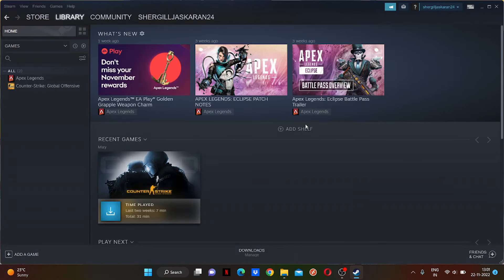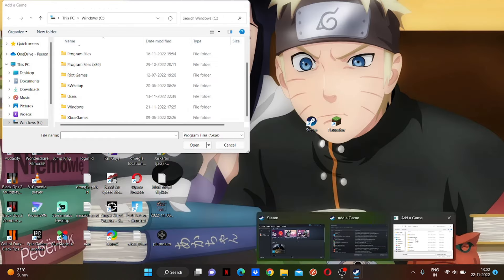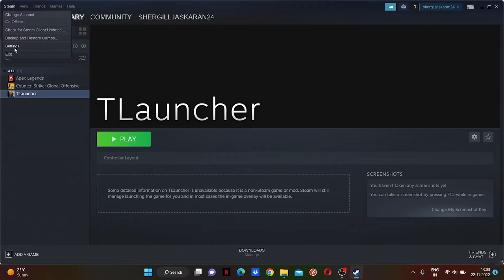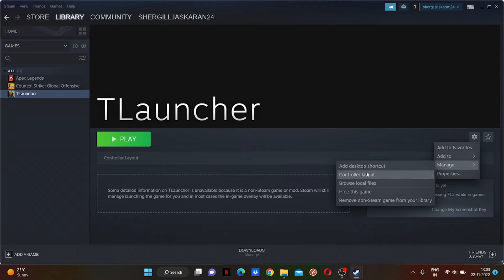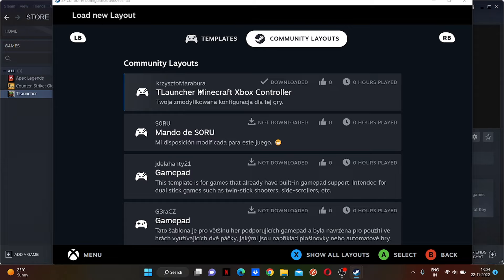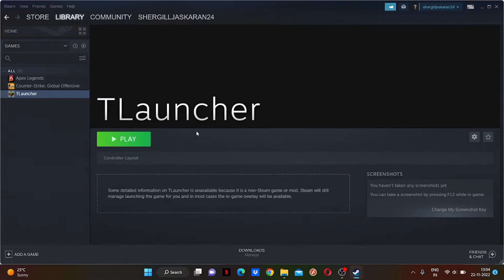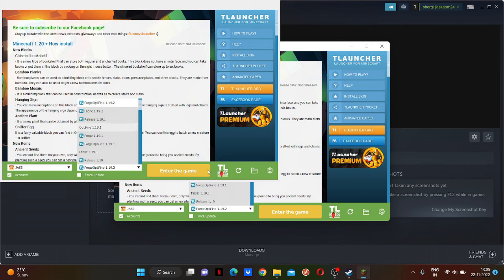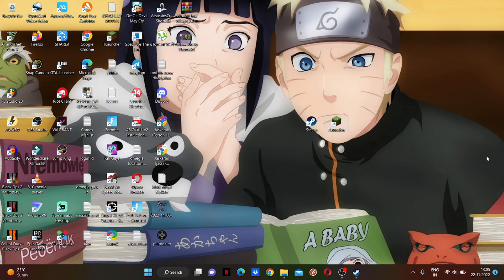How to connect a controller/joystick with Minecraft Pc using T-launcher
So today in this video we are going to learn how to connect controller/joystick with Minecraft  using T-launcher

▬▬▬▬▬▬▬▬▬ஜ۩۞۩ஜ▬▬▬▬▬▬▬▬▬
▬▬▬▬▬▬▬▬▬ஜ۩۞۩ஜ▬▬▬▬▬▬▬▬▬